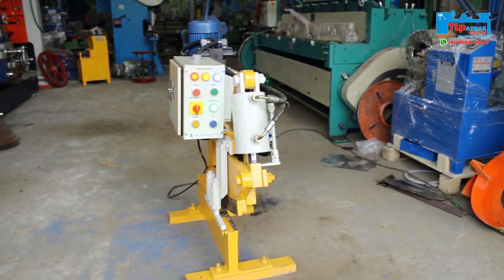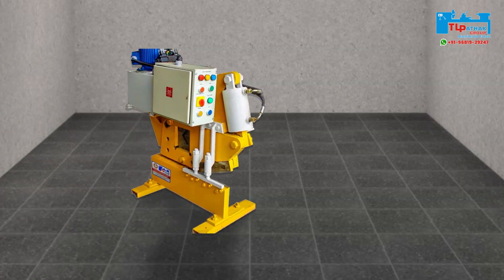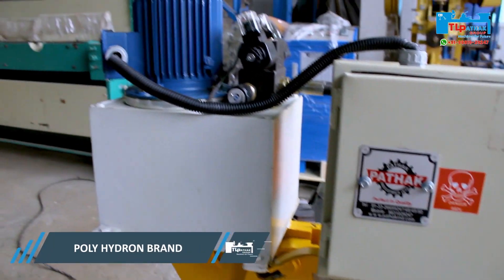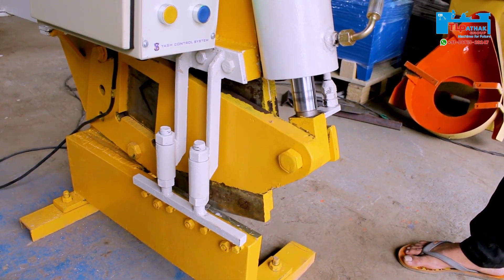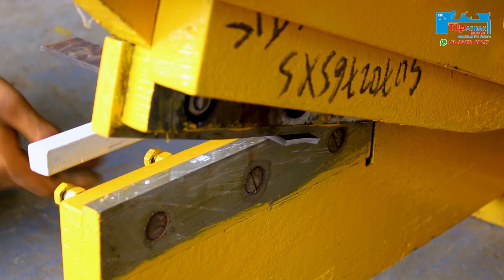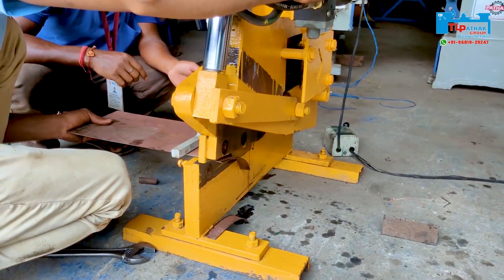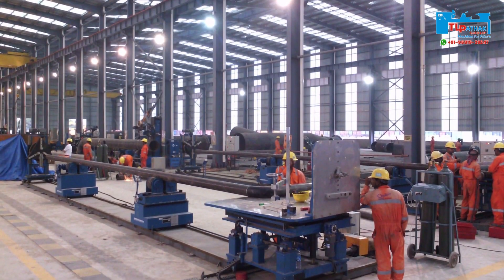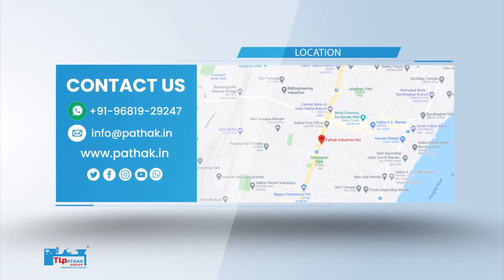Hydraulic Angle & Sheet Cutting Machine | Mini Multi Cutter How Machine Works?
In this video, we will know about the "Mini Multi-Cutter Machine" made by T L Pathak Group. It is also known as Hydraulic Angle and Sheet Cutting Machine.

This mini multi cutter machine comes in two models. Auto Working with electric panel board model and lever system model.

TL PATHAK GROUP is Leading Manufacturer of Workshop Machines. Our company manufactures machines like: lathe machines, drill machines, cnc machines, milling machines, grinding machines, press machines, automobile grade machines.